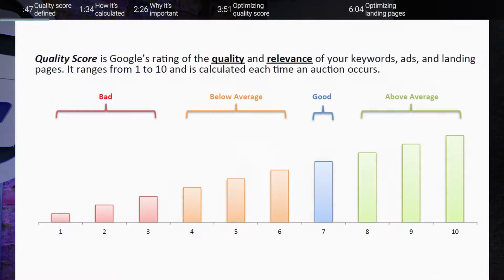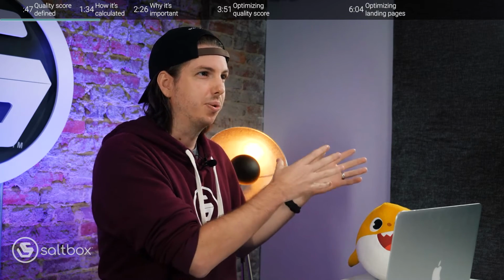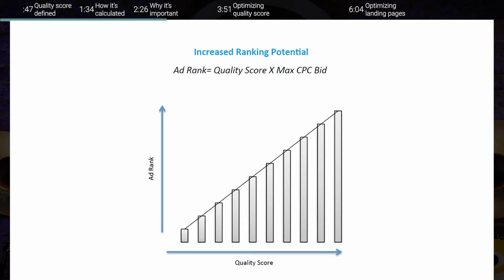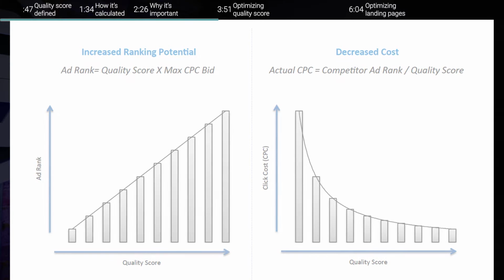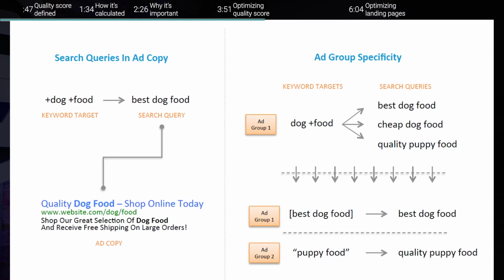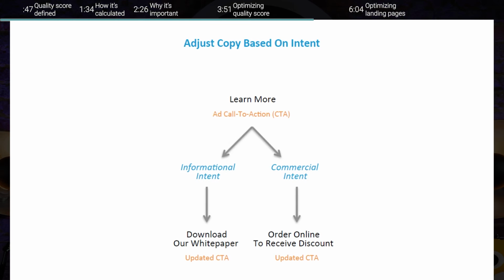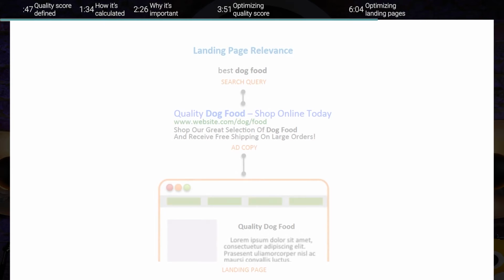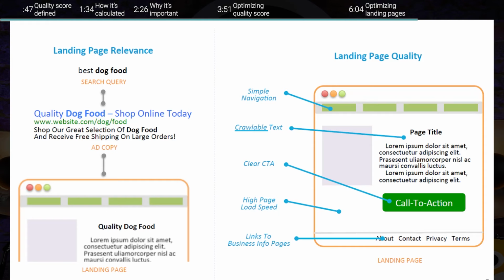Paid Search - Why Quality Scores Matter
Today we are talking about quality scores. If you've done any amount of paid search advertising, you've probably heard of quality score. Quality Score is a very important metric when it comes to paid search advertising and optimizing this score can have direct impacts on click cost and campaign performance. In this video, we break down what it is, the different factors that contribute to quality score, why it's important, and how you can optimize your account using this metric.

⏱️TIMESTAMPS⏱️

00:00 Intro
00:47 Quality scores defined
01:34 How it's calculated
02:36 Why it's important
04:00 Optimizing quality score
06:13 Optimizing landing pages